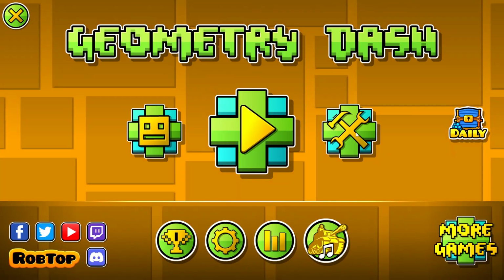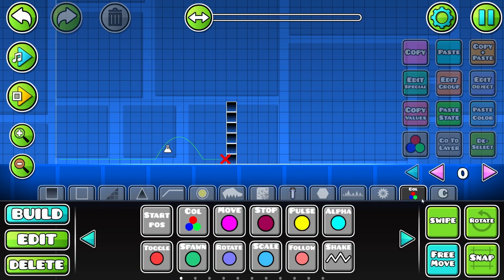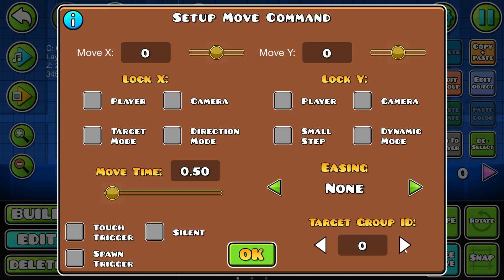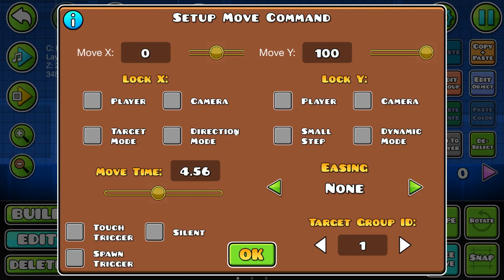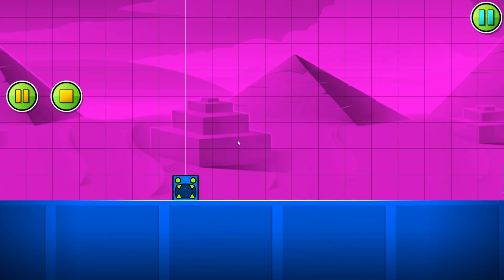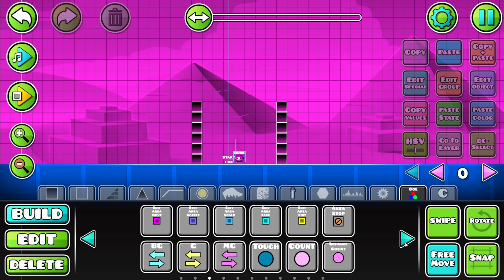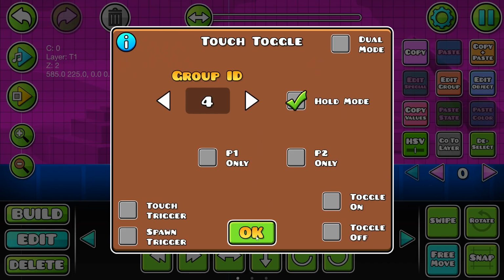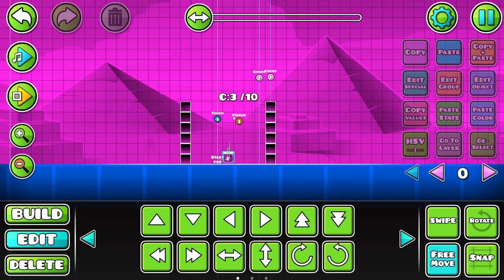Need an ID? I'll teach you how to create videos with millions of views! Geometry Dash!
Need an ID? I'll teach you how to create videos with millions of views!